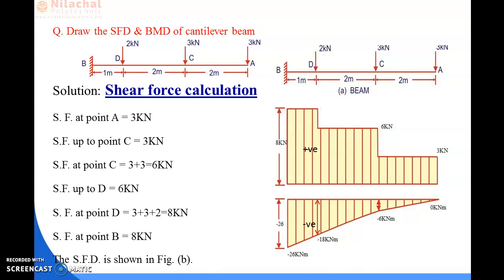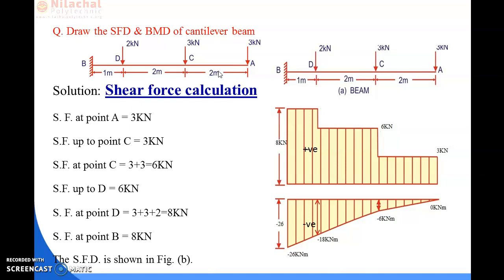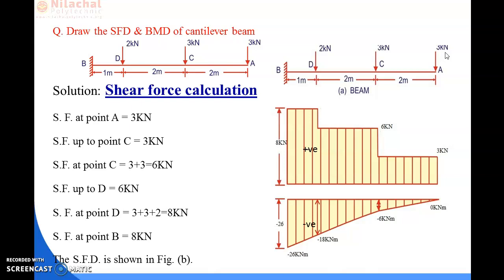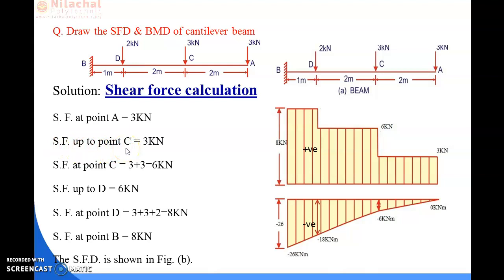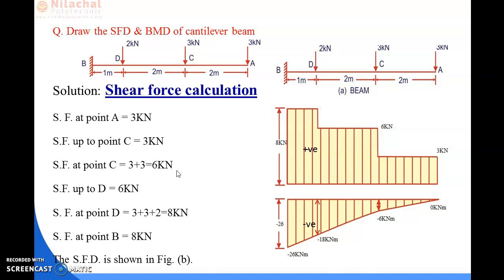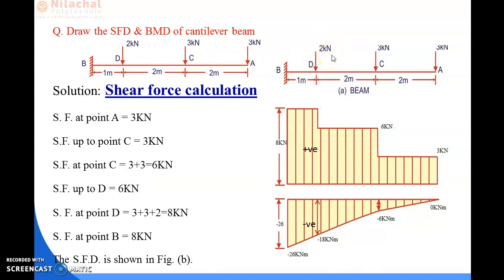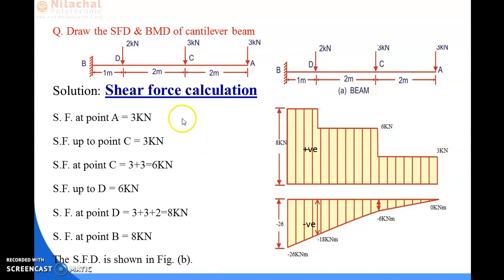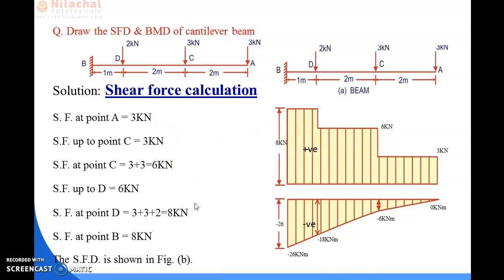3RD SEM CIVIL ENGINEERING STRUCTURAL MECHANICS CHAPTER-5 SHEAR FORCE AND BENDING MOMENT PART-5